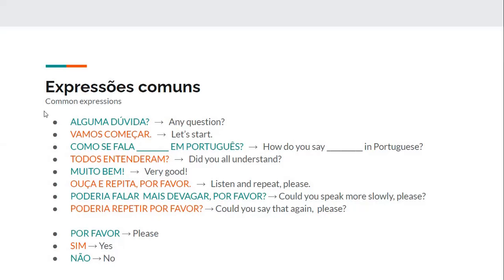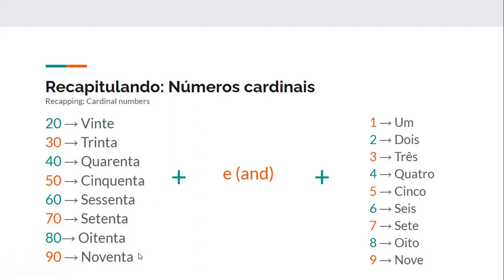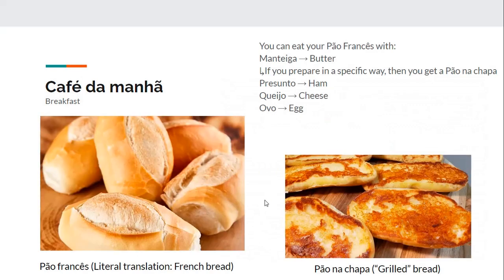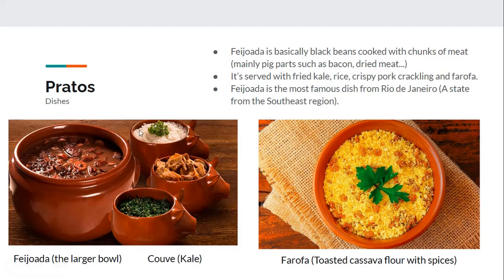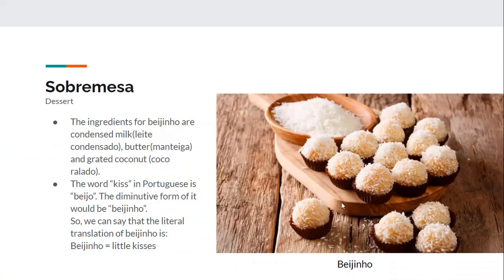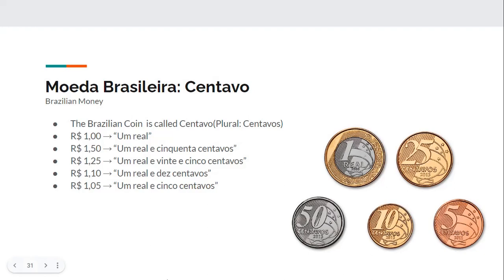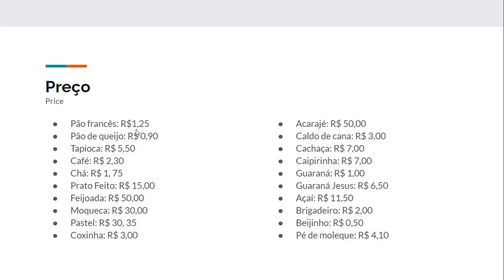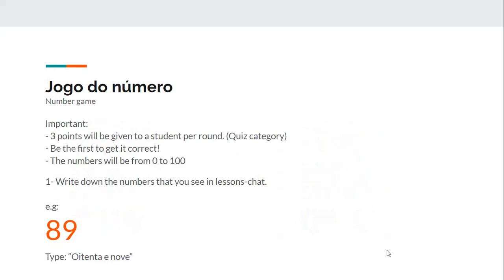Lesson: Prices in Portuguese (Numbers, Money, Food) - The Language Zone™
This lesson is about prices in Portuguese.

Teacher(credits): k_k